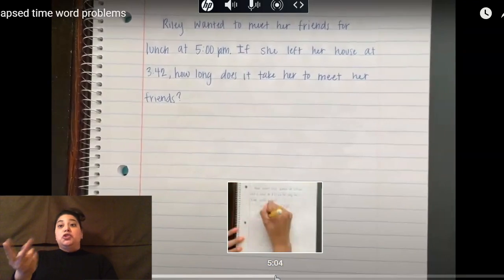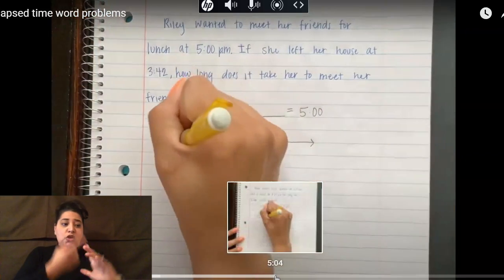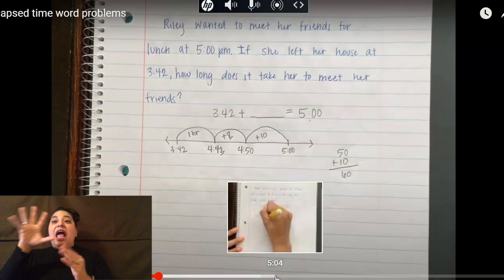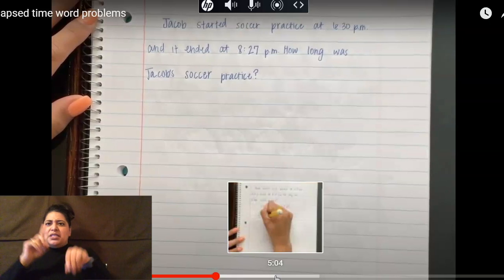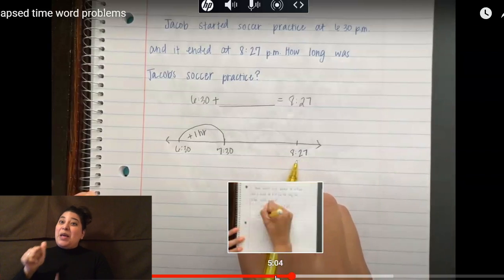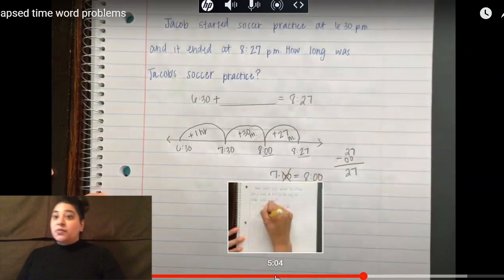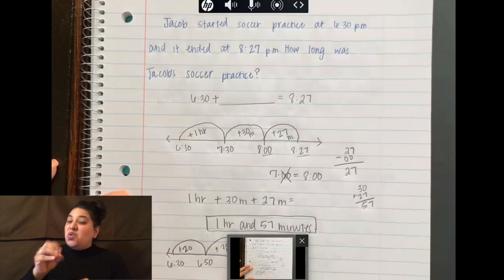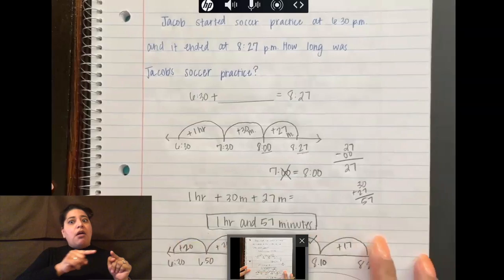Math 4-17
This video is about Math 4-17